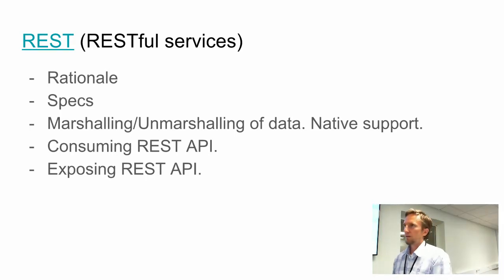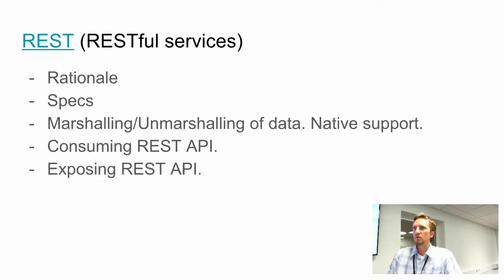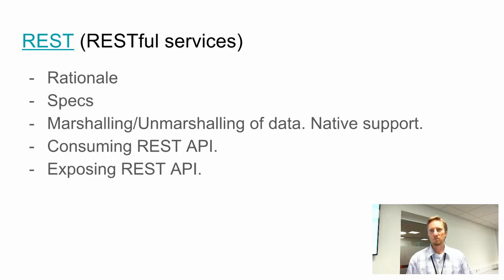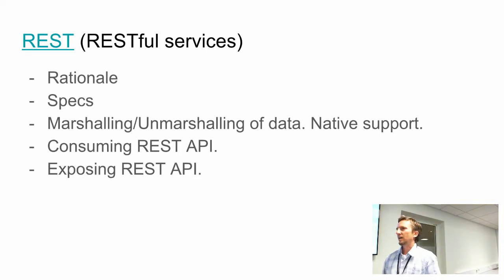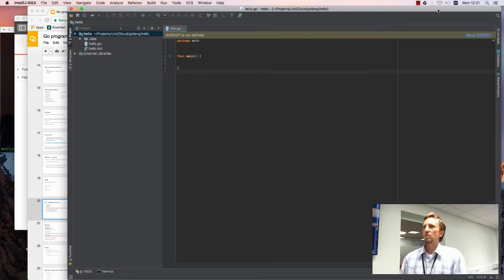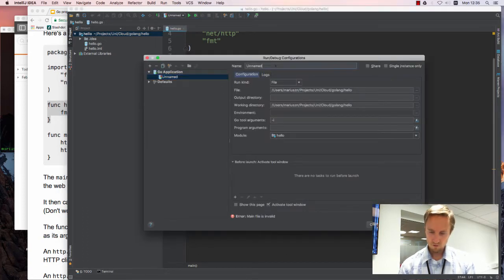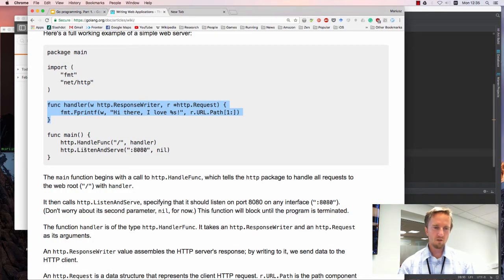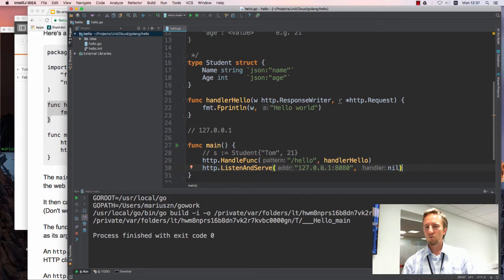Go programming. REST: Server/Client, Part 1/3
IMT2681 Cloud Technologies
Go Programming.

REST. Server-side programming. Client for Http requests.